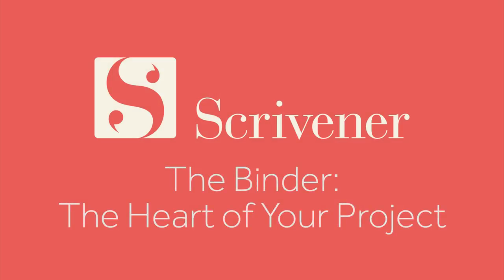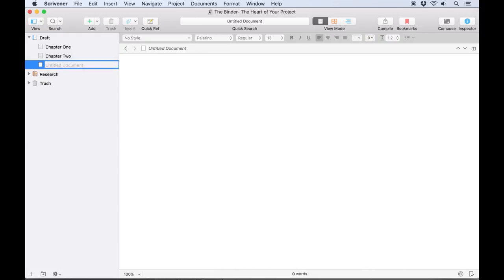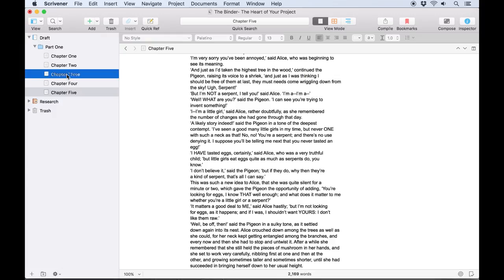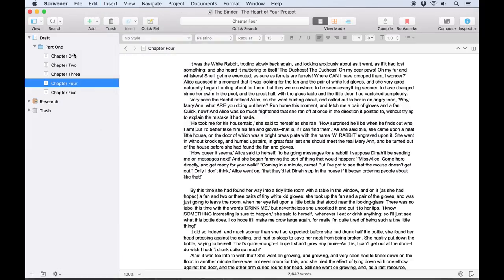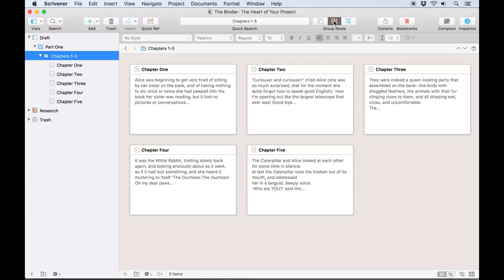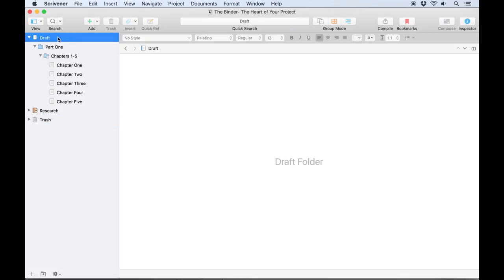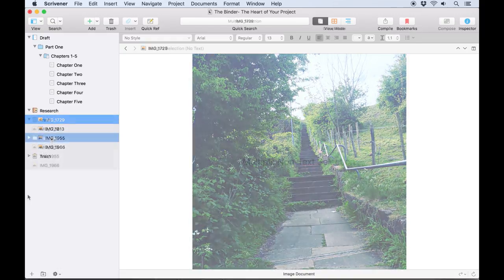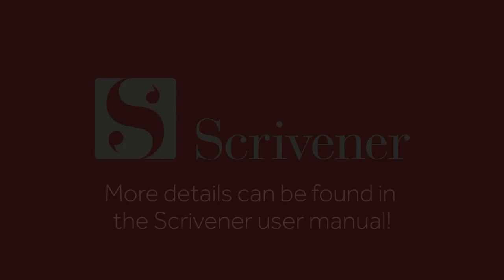The Binder: The Heart of Any Project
Become intimate with Scrivener's "binder" - the central ring-binder metaphor at the heart of all your projects.